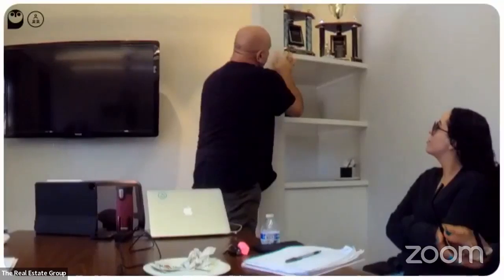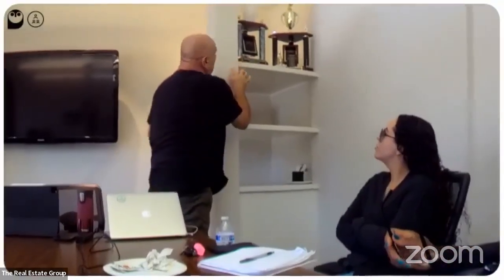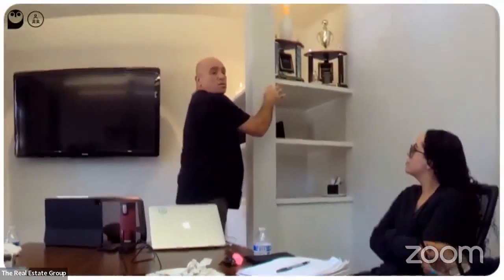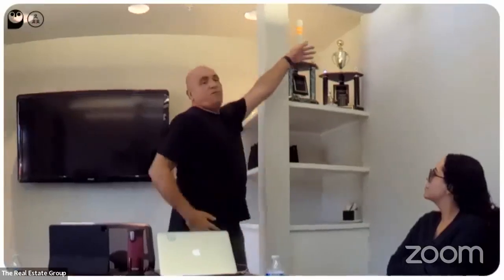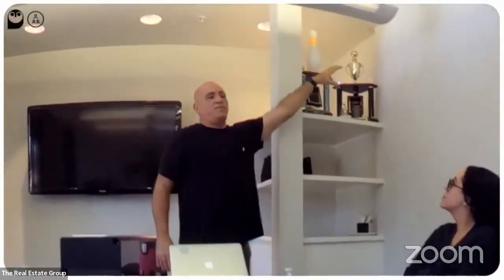TRG Lunch & Learn – March 24 2022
TRG Lunch & Learn - "Home Inspections" - Thursday 3/24 @ Noon

James Canino will cover a general home inspection on residential properties. Safety, why embedded videos in a report are important. Seller inspections and the importance of having them.